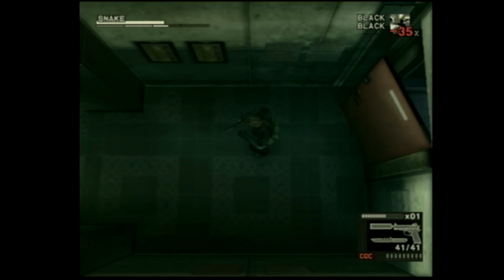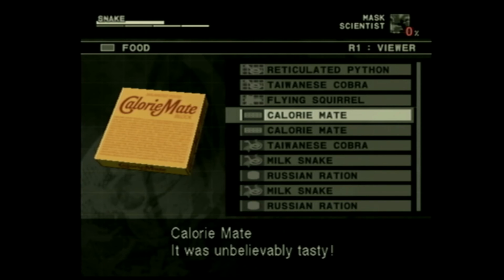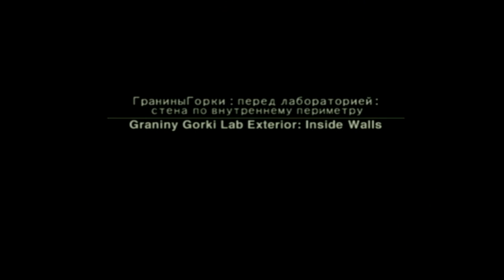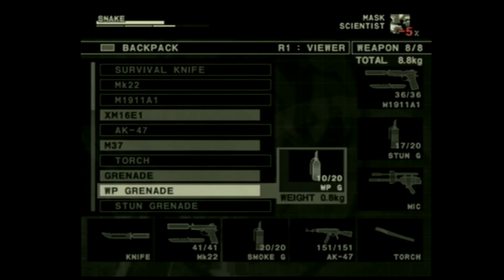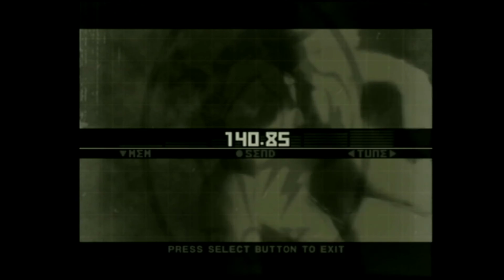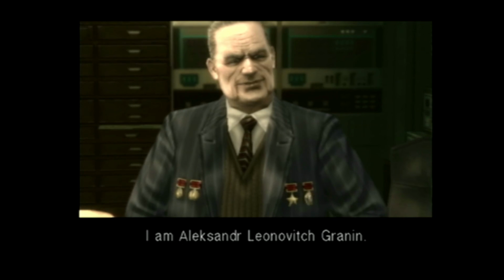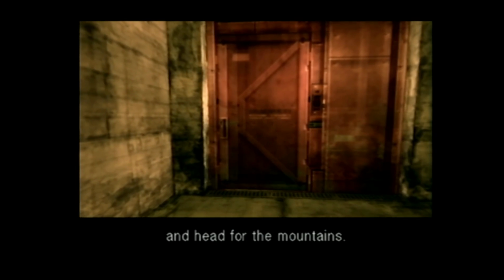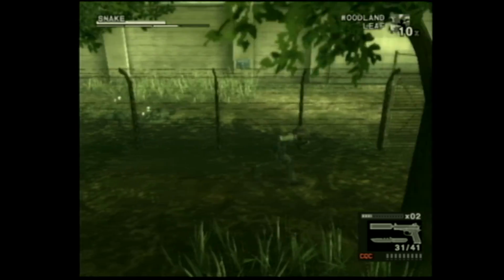Metal Gear Solid 3 Part 7! Making my way through the lab to find Sokolov! Getting caught even more!